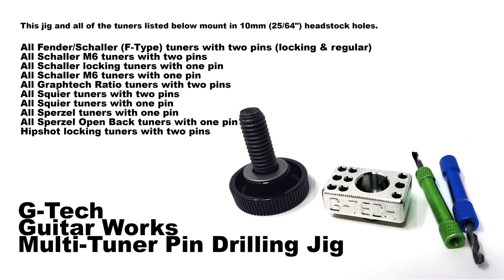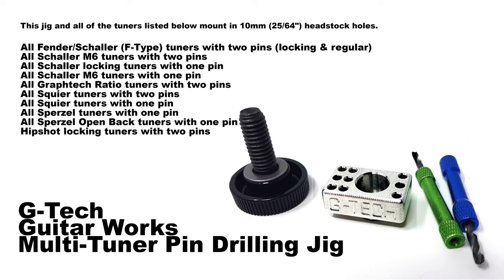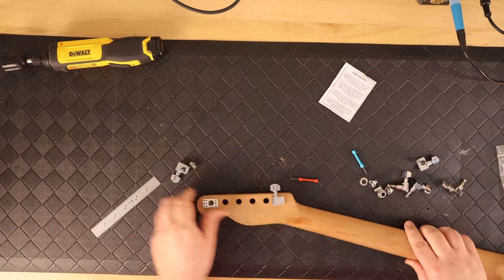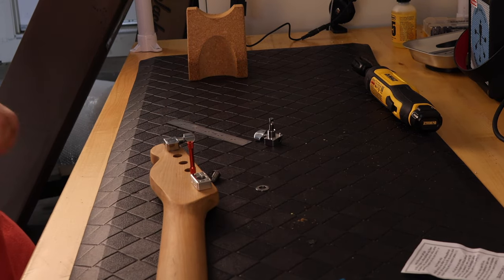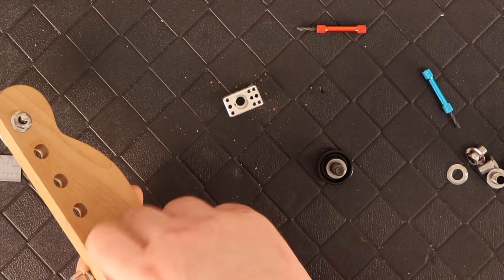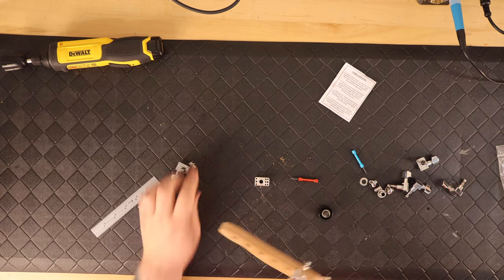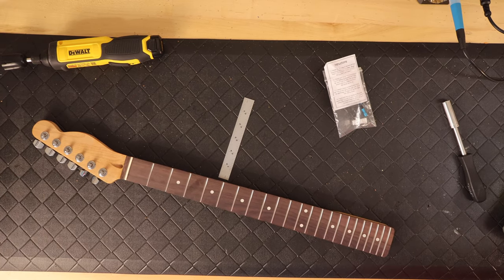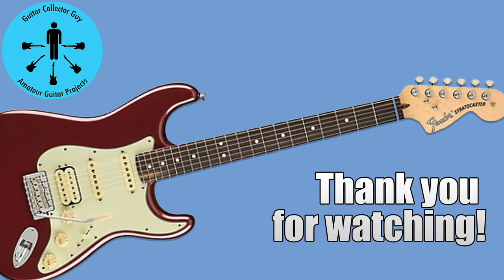Electric Guitar Tuner Pin Drilling Made Easy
I am working on a Tele build that will be the most complex I have done so far. It includes drilling the tuning pin holes and the bridge holes in the body. I usually get parts that are pre-drilled. I did research and found three different jigs you could pickup to help in drilling the tuning pin holes in the headstock. I have about a dozen sets of Fender tuners from over the years that I have replaced them withs something else. I figured I could recycle them into some of the builds I am doing for the channel. I stumbled upon a jig product that was less than $50 on eBqy and Reverb made by G-Tech Guitar Works. The cool thing is the number of different manufacturers of tuning pegs it works with. I figured it was a good investment if I plan on building Strats and Teles.